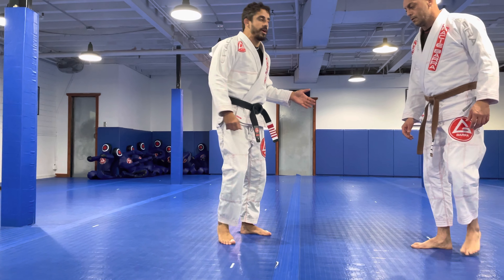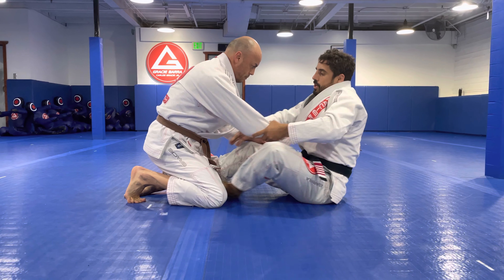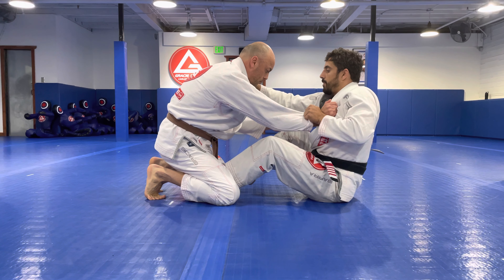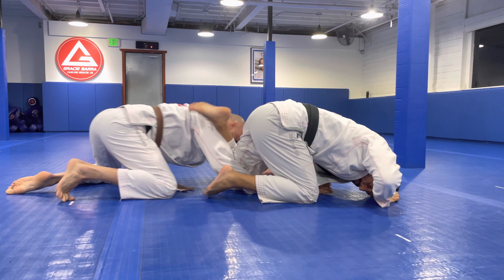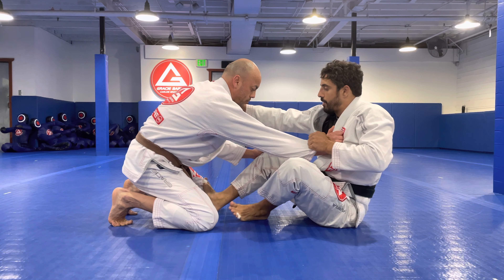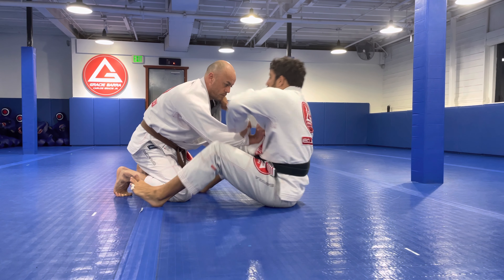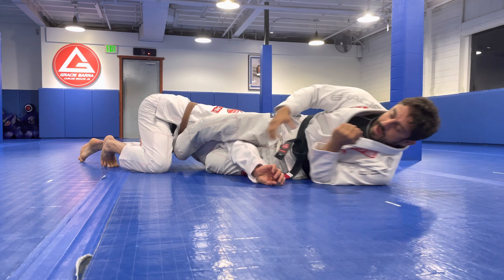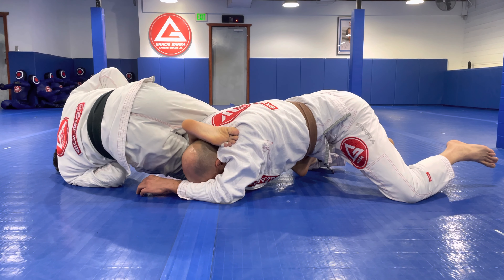Arm Bar From Butterfly Guard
Professor Philipe Della Monica

GB2 Advanced Class | Gracie Barra HQ - Irvine, CA
Mar 2021

14988 Sand Canyon ave. Studio 1